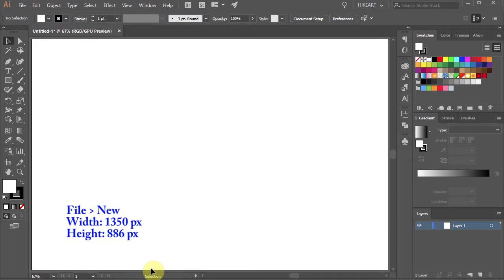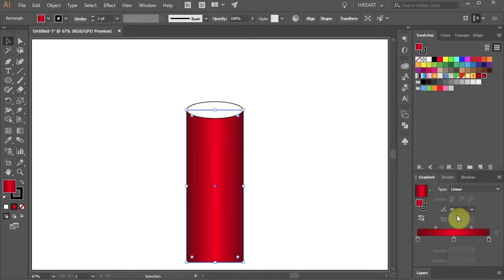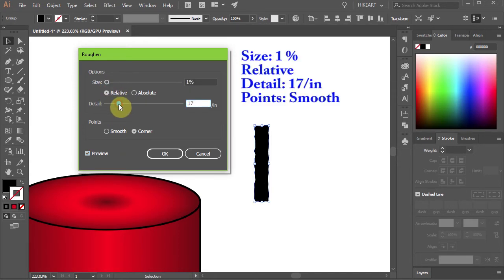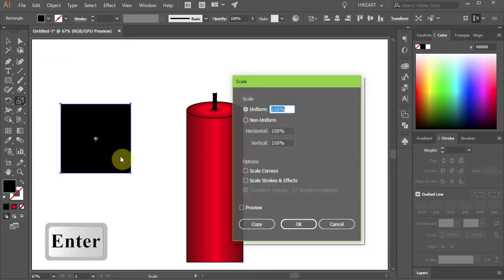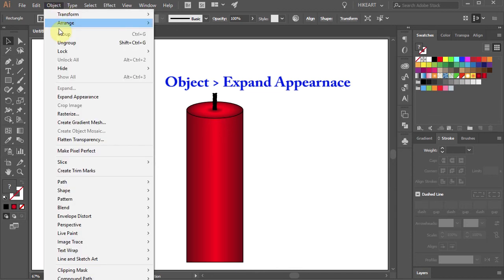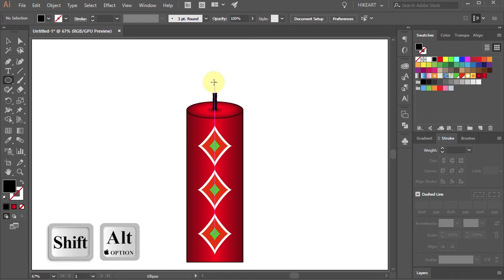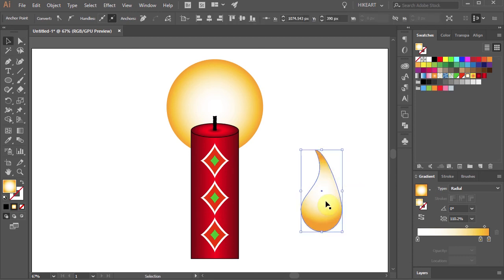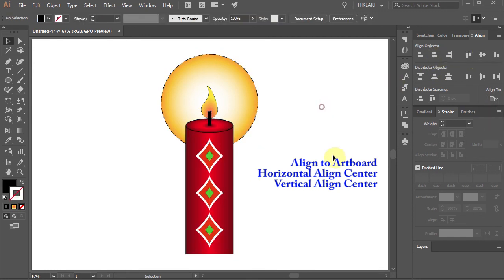How to Draw a Candle in Adobe Illustrator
An easy way to draw a candle using the rectangle, ellipse, and blending tools.
TUTORIALS